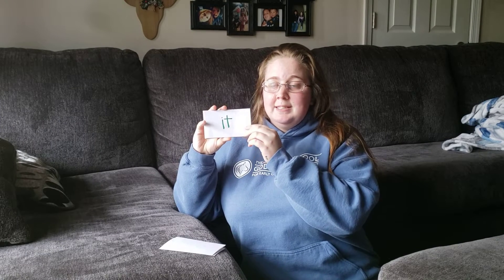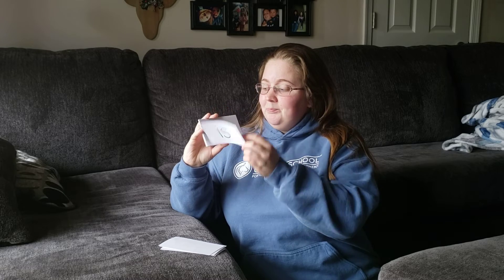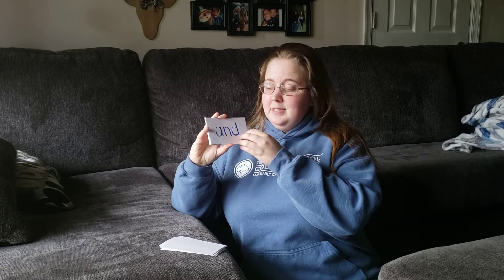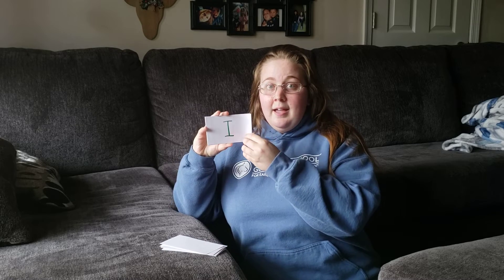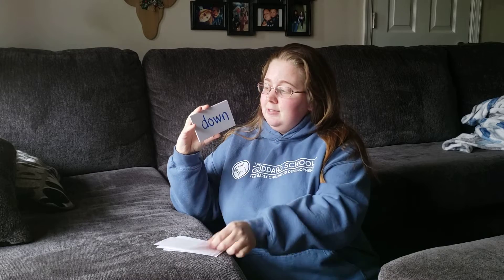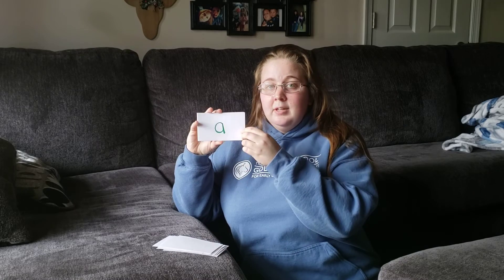Sight Words Week 2 for PreK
Ms. Machelle, our lead PreK teacher, reviews sight words.